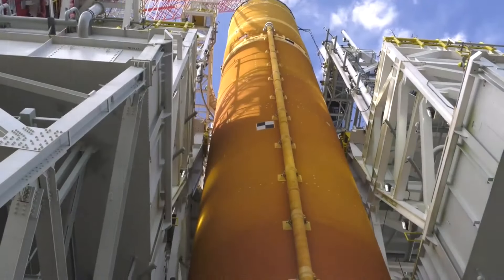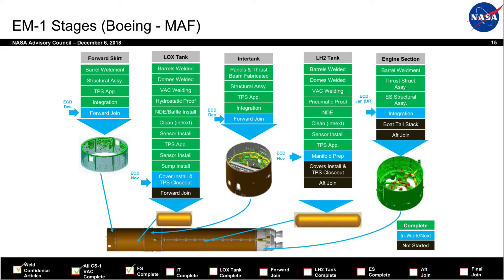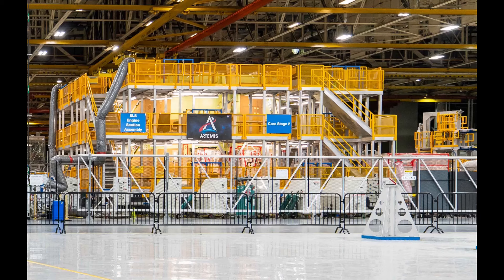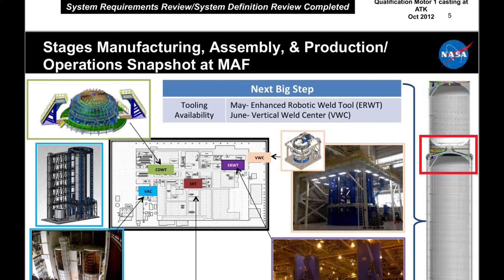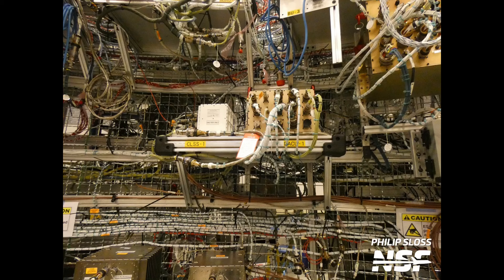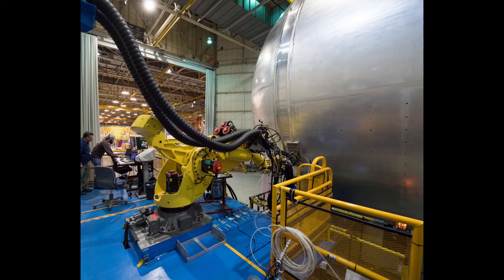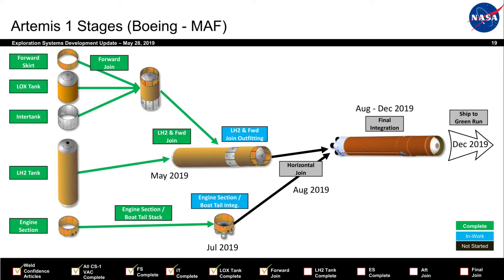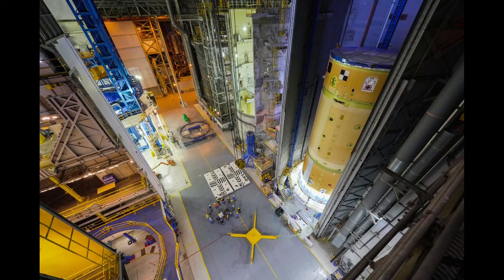NASA SLS Core Stage: Production Overview, Part 2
For the first three NASA Artemis missions, Artemis I, II, and III, the SLS Core Stage is at the center of the vehicle, conducting launch and insertion into low Earth orbit.  I wanted to run through some of the hardware pieces and some of the milestones that can be general indicators about overall progress or the status of a build, but there's a lot to cover, so I split this overview into two parts.

In the first video, I tried to add some context to how the stage fits into the vehicle design, how the stage diverges from its Shuttle heritage, and how its big orange pieces obscure the fact that the Core Stage has as much in common with its Shuttle orbiter counterparts as it does with the External Tank.

Building on that, this second video goes into the production of the five major elements of the Core Stage, in more or less the order of complexity.  That begins with the three dry sections that fit around the large liquid oxygen (LOX) and liquid hydrogen (LH2) propellant tanks, the engine section, the intertank, and the forward skirt.  After an overview of production of the LOX and LH2 tanks, the major joins of the different elements and final assembly are covered.

00:00 Intro
01:27 Engine section production overview
11:17 Intertank production overview
15:23 Forward skirt production overview
17:23 LOX tank production overview
23:28 LH2 tank production overview
26:06 Major joints / final assembly overview
34:39 Thanks for watching!